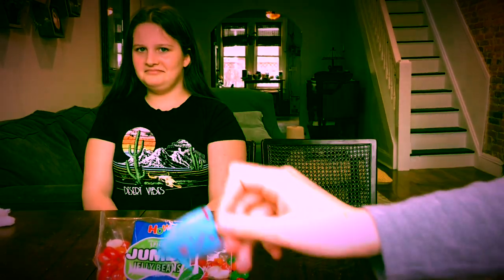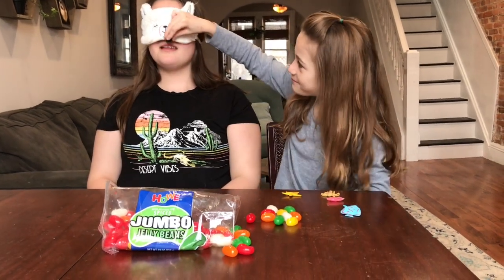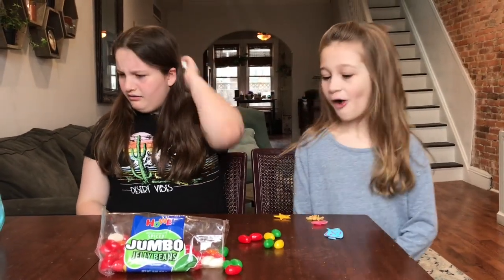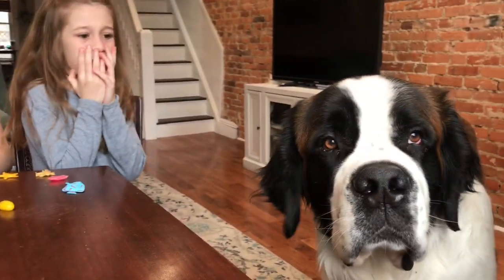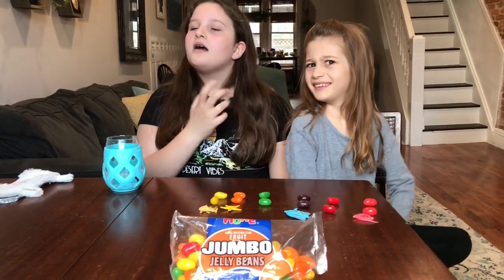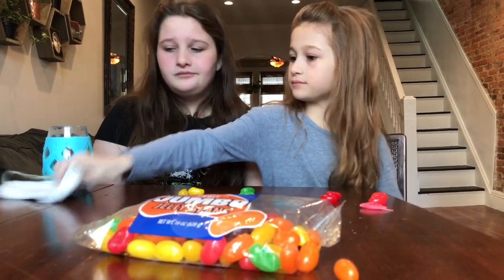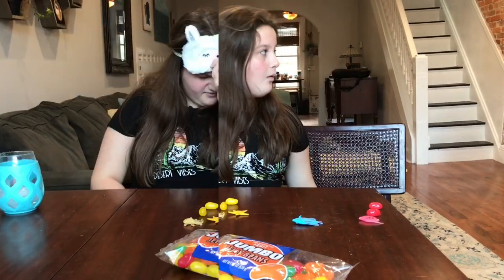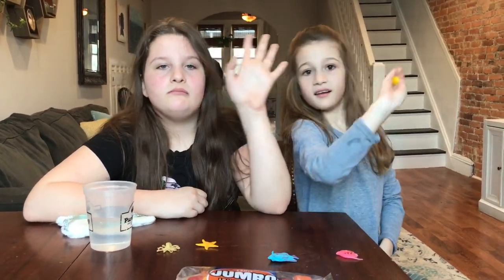Howe Jelly Bean Review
It’s bean season!